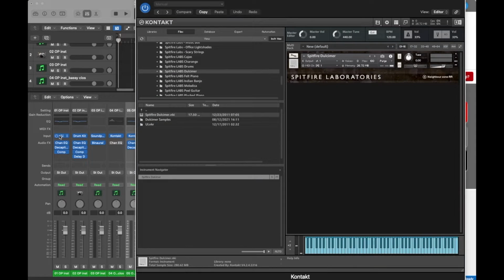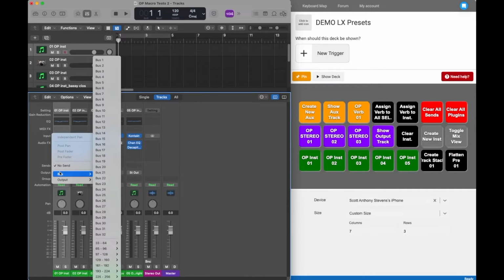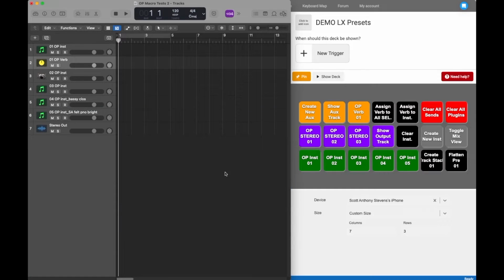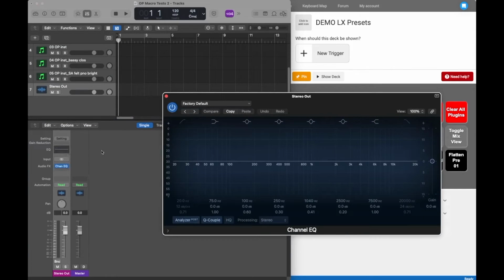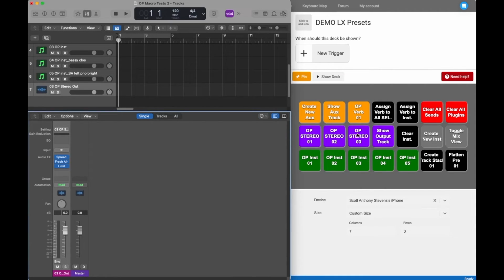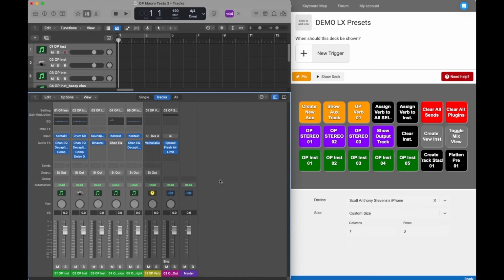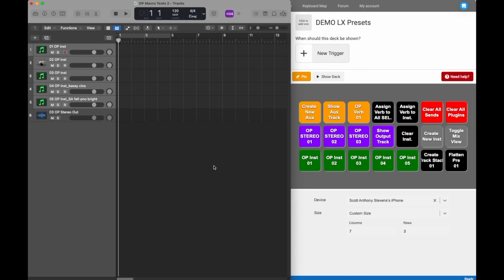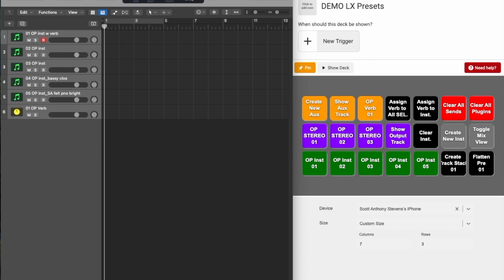Soundflow and Logic X presets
Here's demonstration of how macros can help by rapidly recalling Logic X track presets, instrument settings, mastering chains, and more.

More on how to construct and tailor these macros to your workflow in future videos.